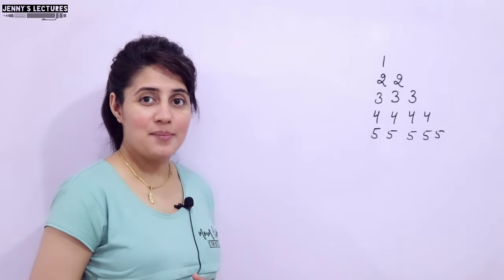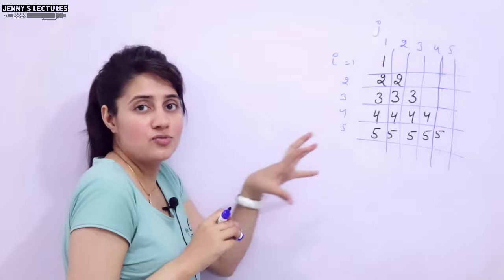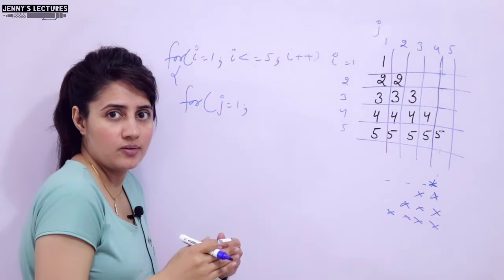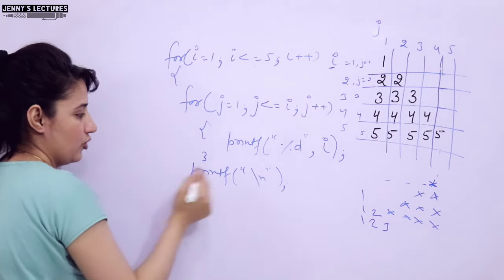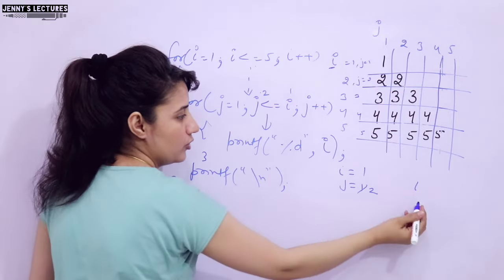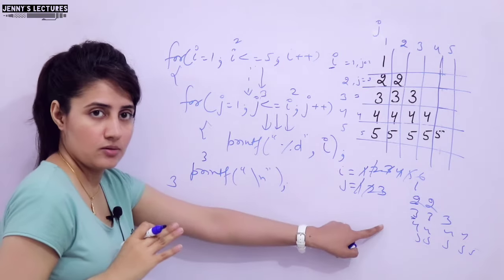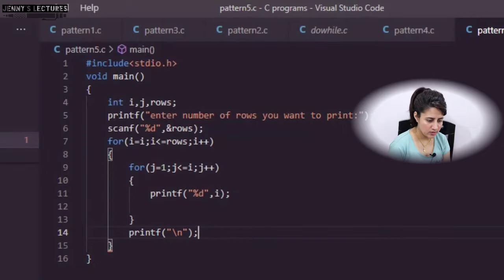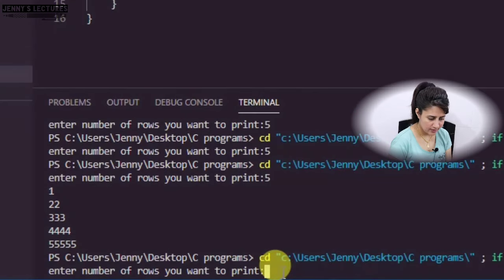Number Pattern 2 | Printing Pattern in C | C Programming Tutorials